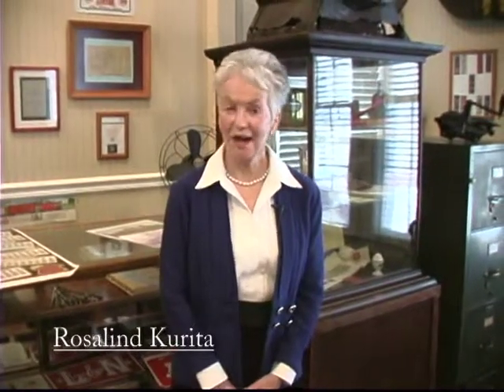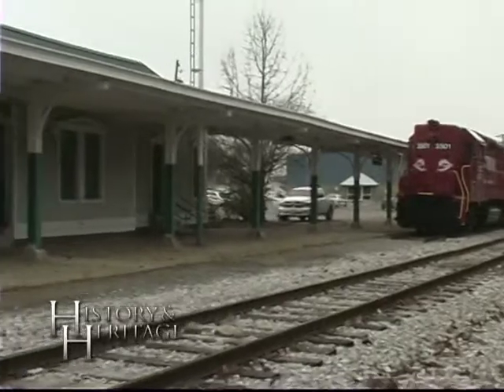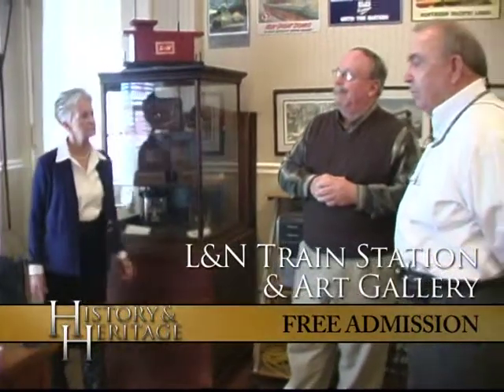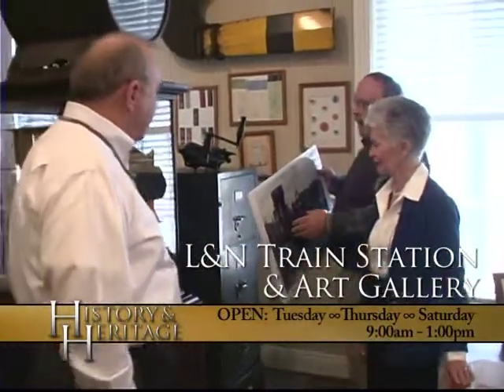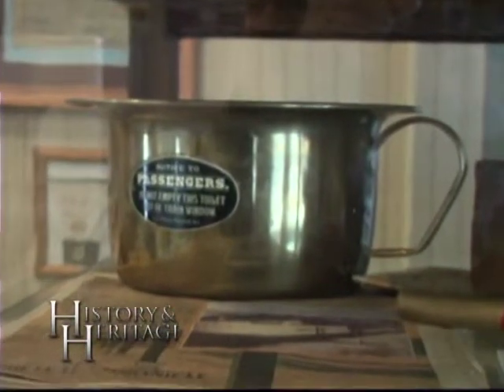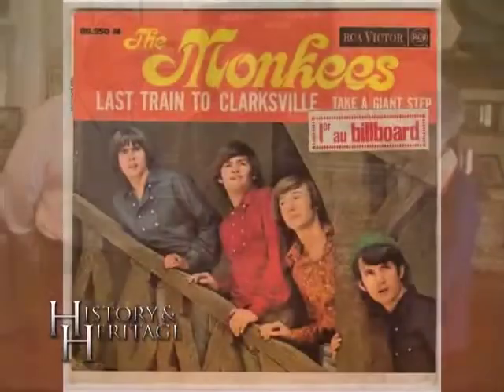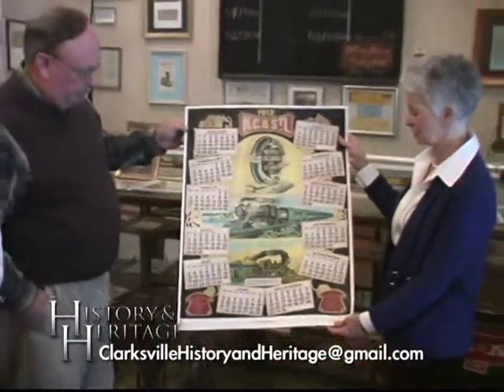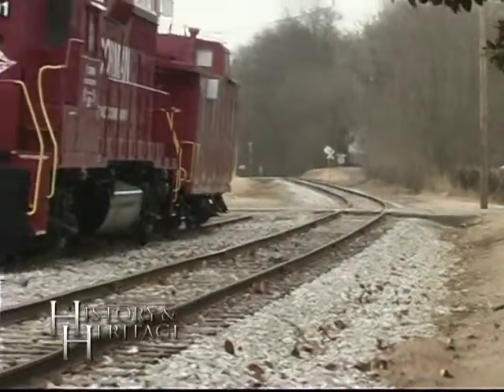History & Heritage Ep37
L&N Train Station & Art Gallery